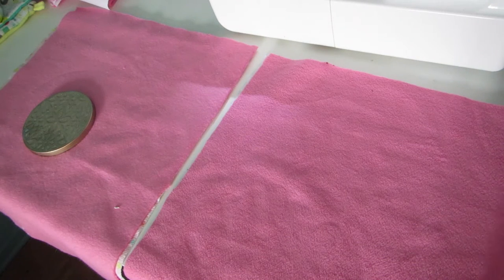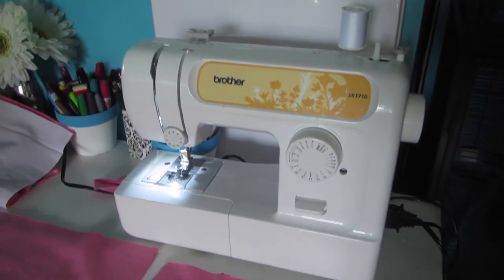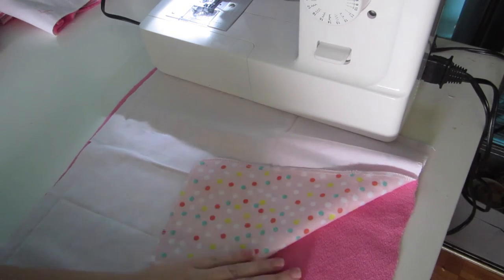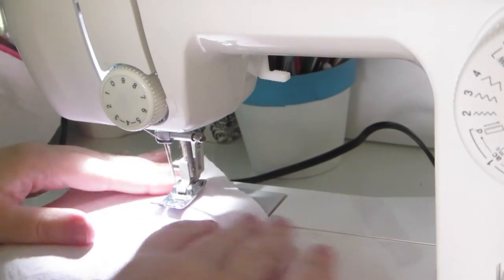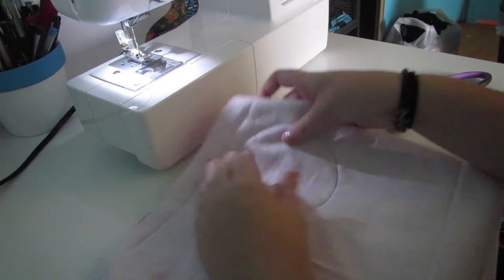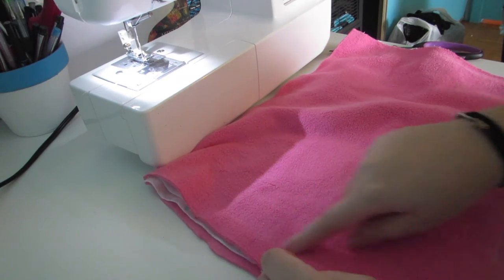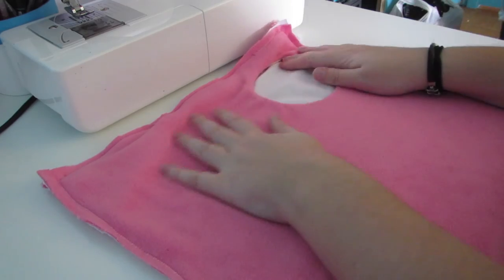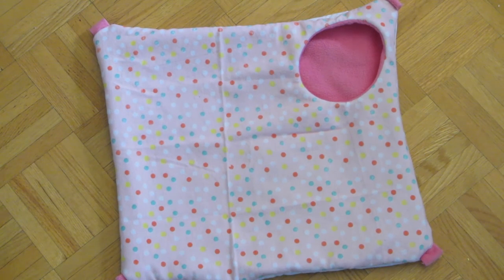How to Sew a Rat Hammock ~ Peekaboo/Hidey Hole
Measurements: 13.5 x 12 inches